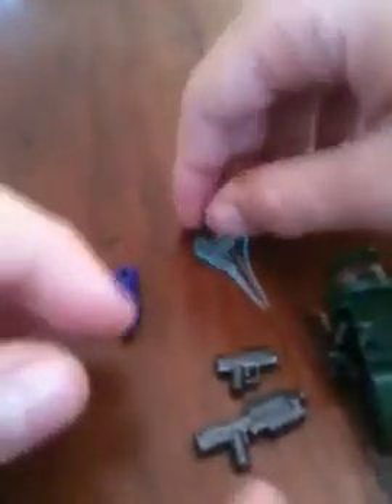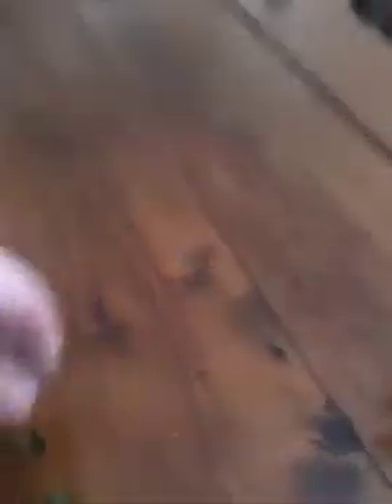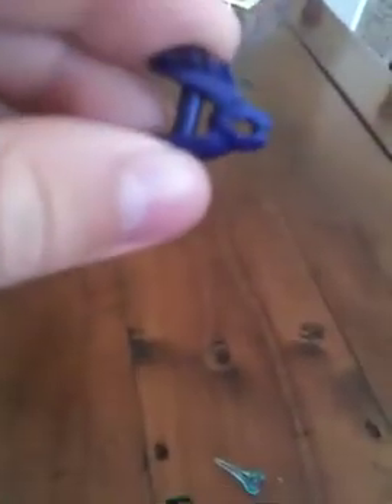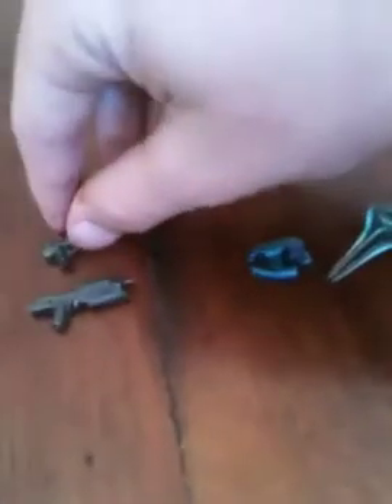Brickarms masterchief pack